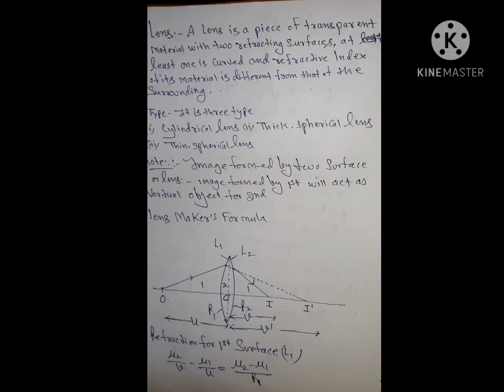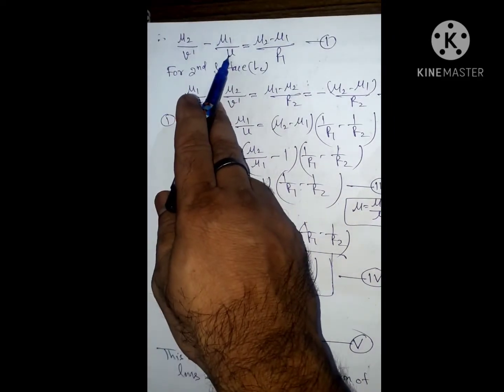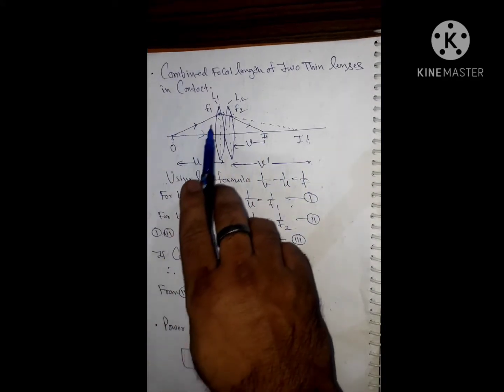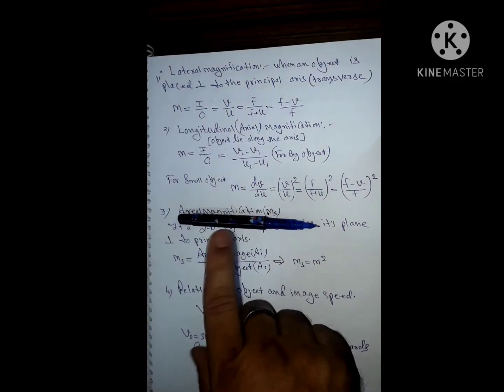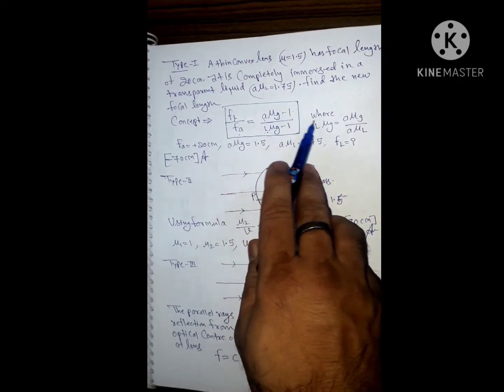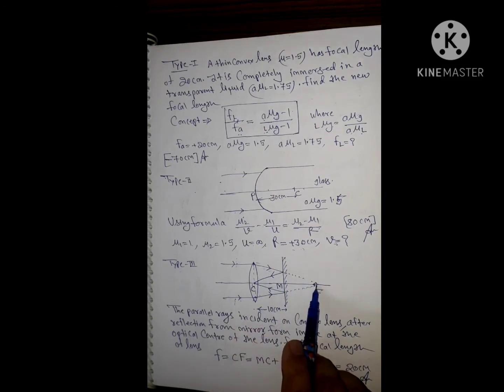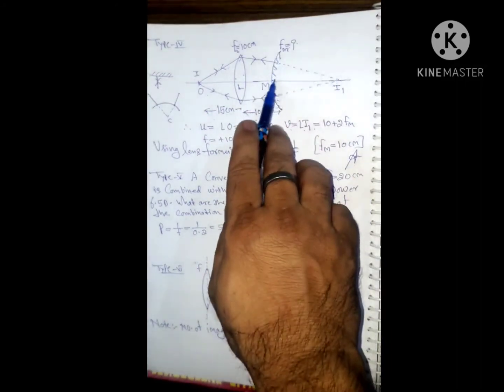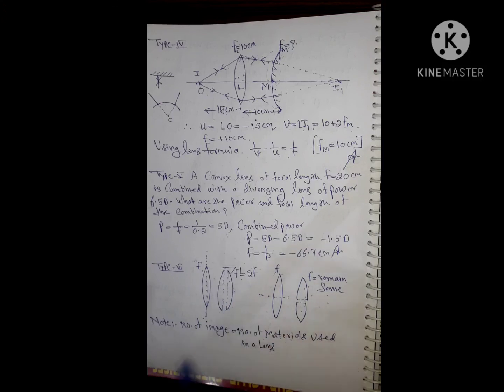OPTICS (lens) ISC PHYSICS S.td XII